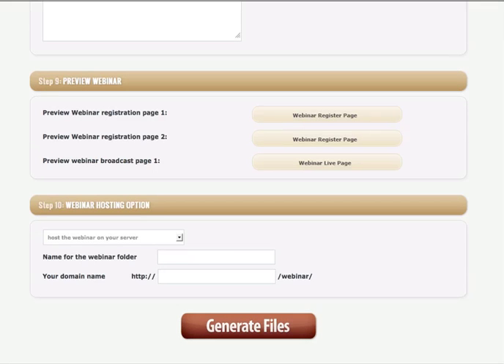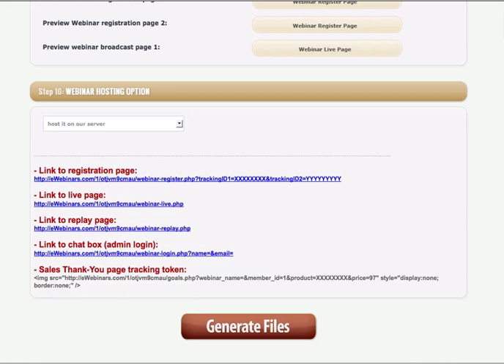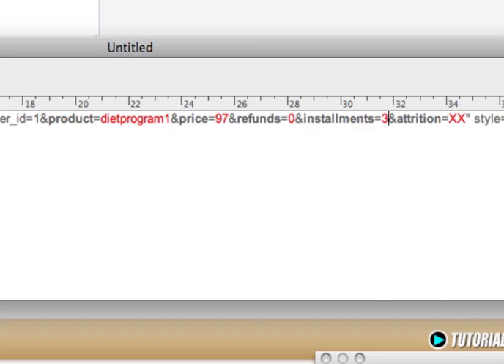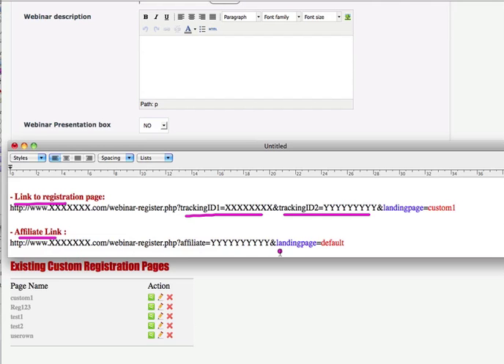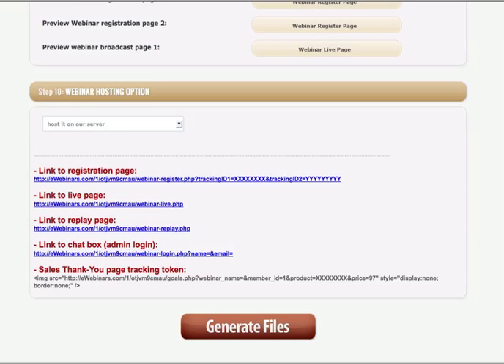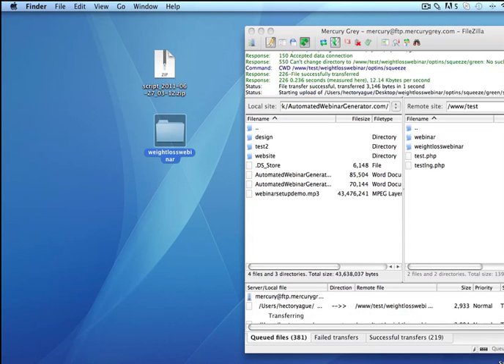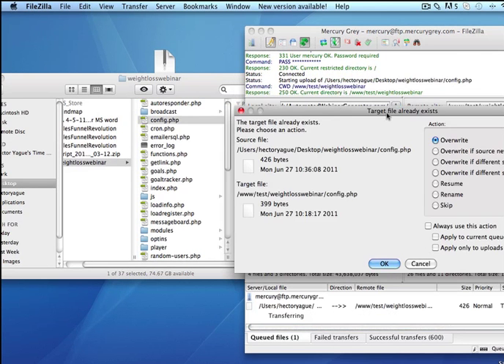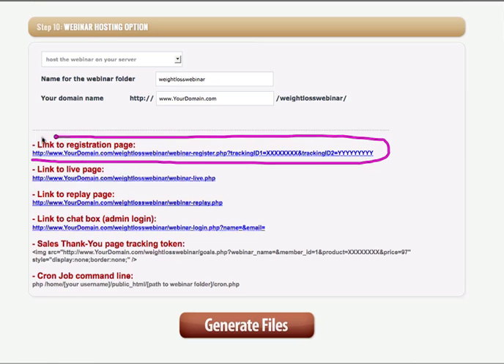Evergreen Business System Host del webinario para subtitulos Español